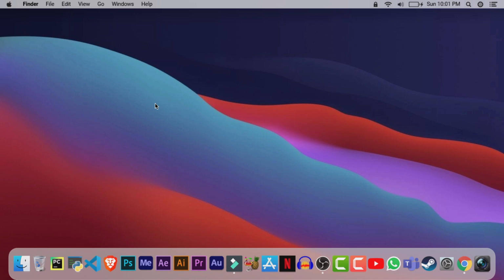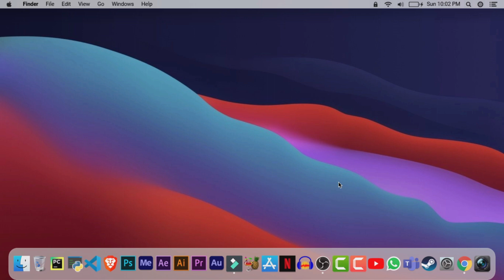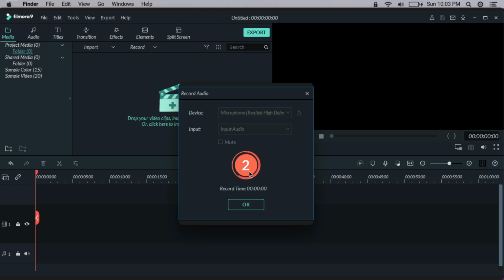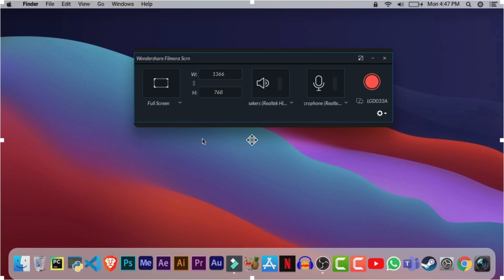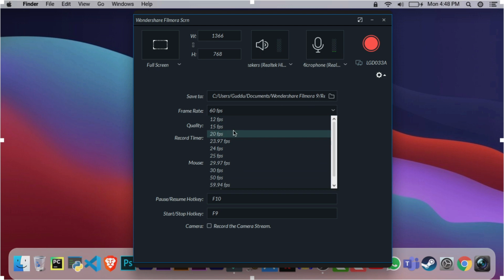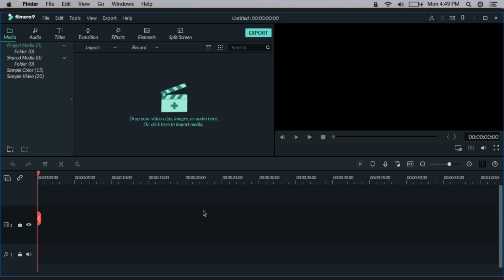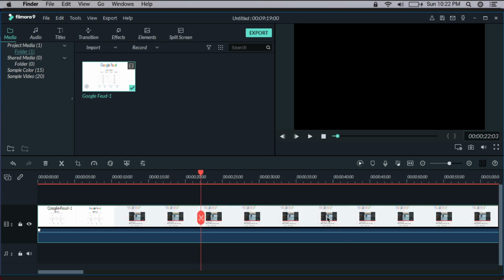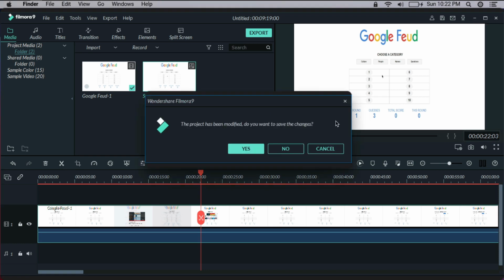How To Record Your PC Screen, Webcam And Audio/Voice Over Using Wondershare Filmora| Easy Tutorial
Hi Friends welcome back to another new video and here I will be telling you how you can record your computer screen, webcam and voice over/audio and also how you can take snapshots easily using wondershare filmora 9 video editing software.

Follow me on:
Vimeo-